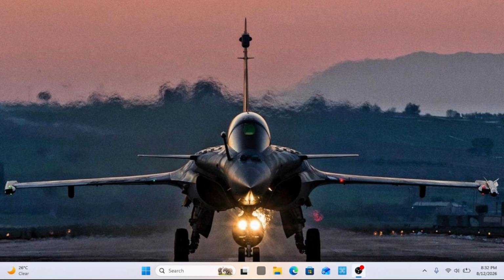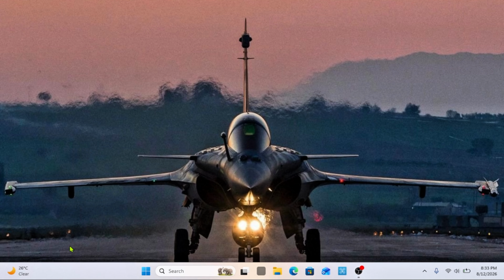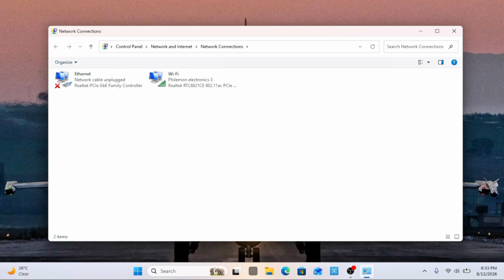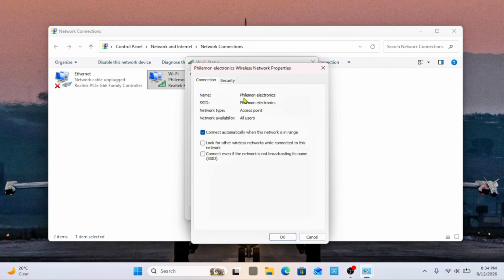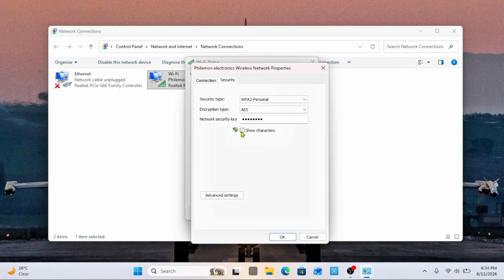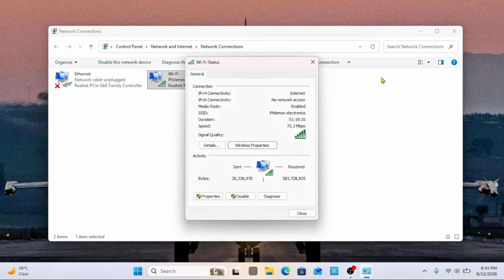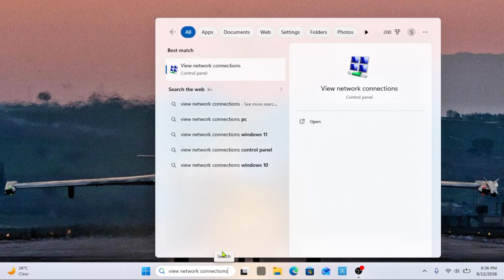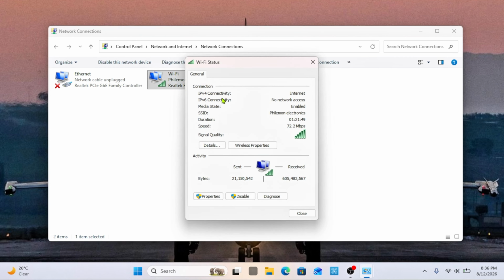How to Get a Saved WiFi Password on Windows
Forgot your WiFi password? In this video, I'll show you 2 simple ways to get a saved WiFi password on Windows using the Network Connections settings.
The first method uses ncpa.cpl to open Network Connections, where you can access your WiFi properties and view the saved network security key.
The second method uses Windows Search to find View network connections and access the same WiFi settings.
This can be useful when a computer is already connected to a WiFi network and you need to connect another device using the same saved password.
In this tutorial, you'll learn:
How to use ncpa.cpl
How to open Network Connections
How to open WiFi Status
How to access Wireless Properties
How to find the Security tab
How to show a saved WiFi password
How to use Windows Search to find Network Connections
⚠️ Only use this method on computers and WiFi networks that you own or have permission to access.